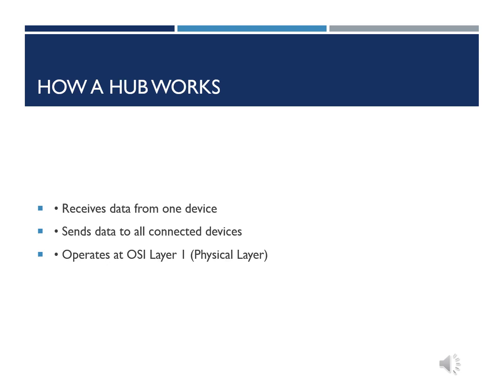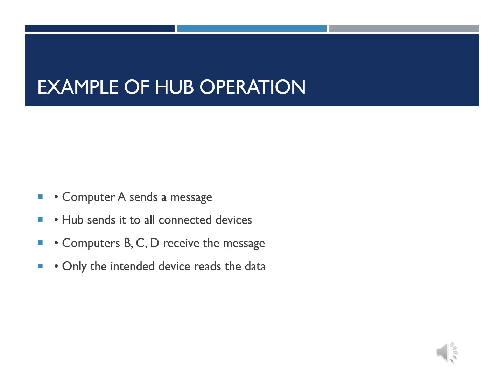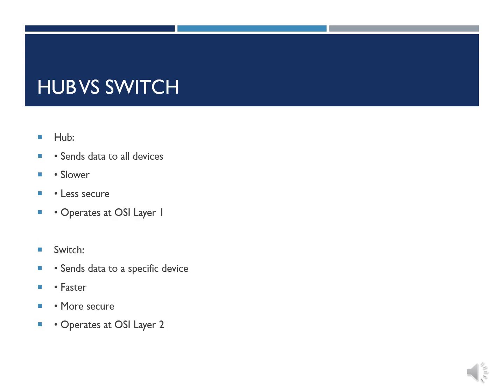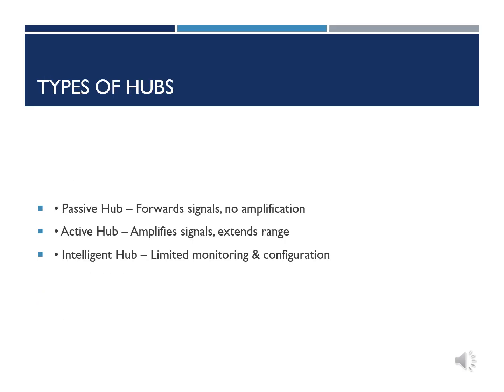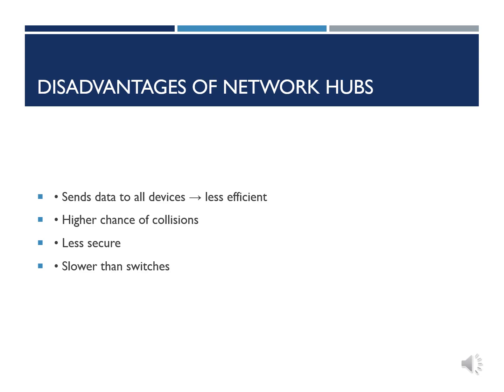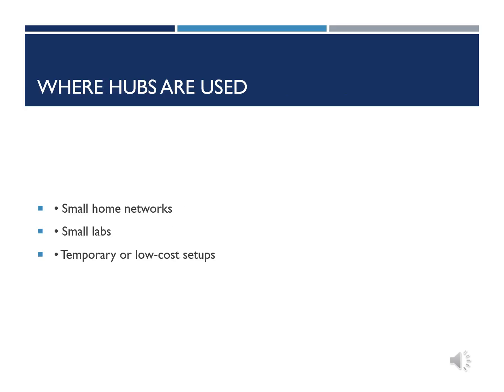Network Hub Explained for Beginners | Simple Networking Tutorial @RoomaEducation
Learn about Network Hubs in a simple, beginner-friendly way!
This video explains how a hub works, its types, advantages, disadvantages, and real-life examples.

You will learn:
• What a network hub is
• How it works using OSI Layer 1
• Hub vs Switch
• Types of hubs
• Real-life examples

Perfect for:
✔ IT students
✔ Beginners learning networking
✔ Exam preparation
✔ Anyone interested in computer networks

📌 Watch till the end to understand network hubs step by step.